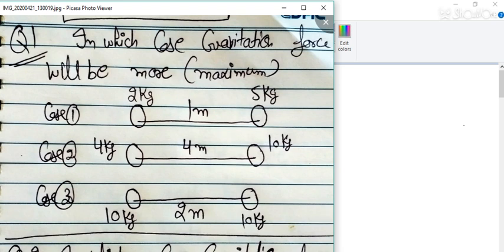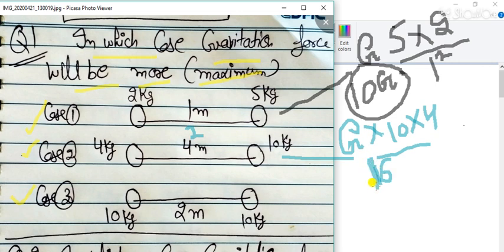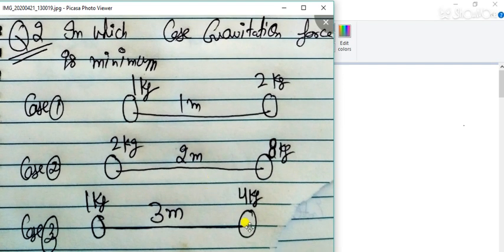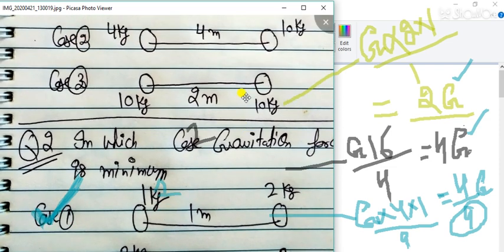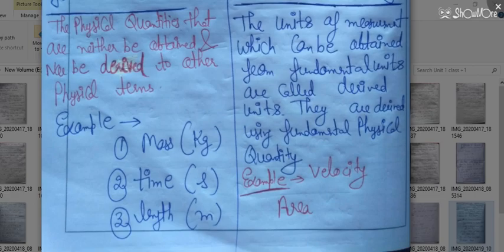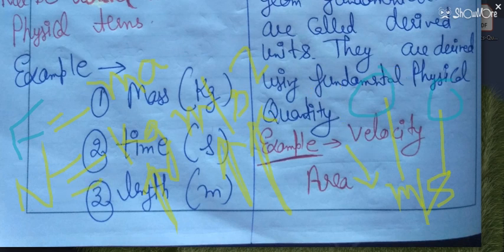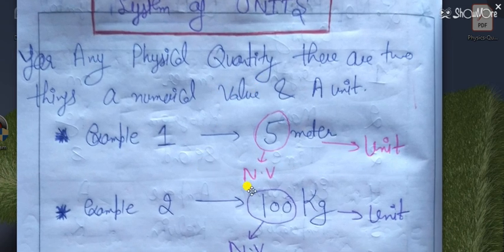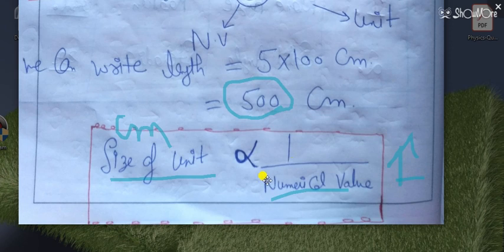⬛Gravitatinal Force Questions⬛ Unit-1 Lecture-2 11th physics "Physical World & Measurements"⬛